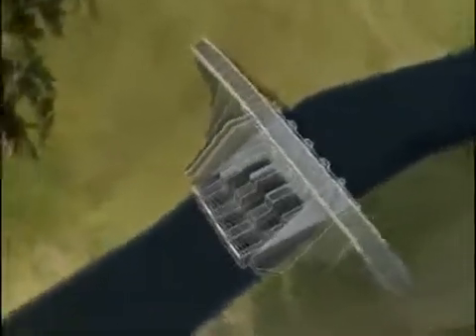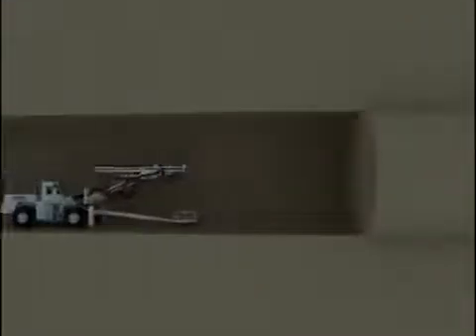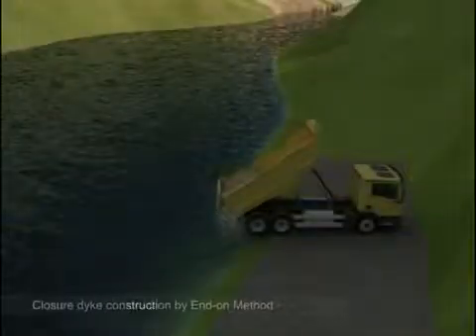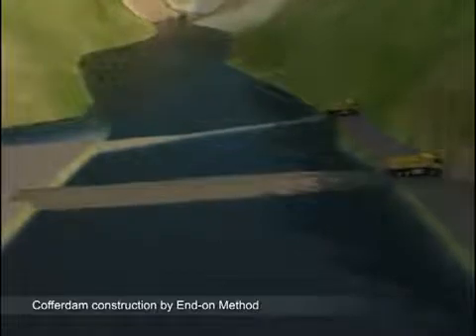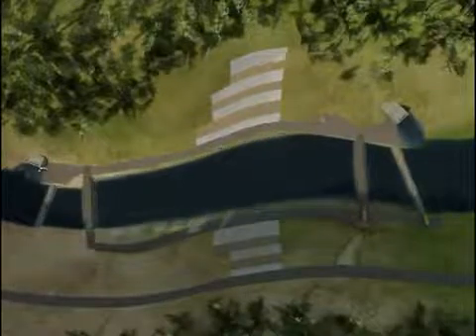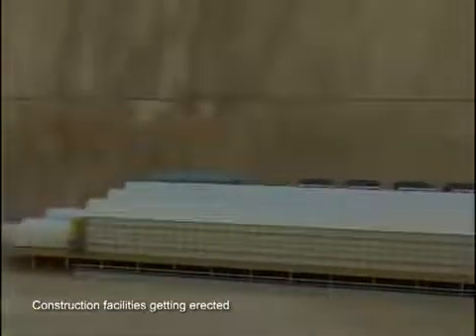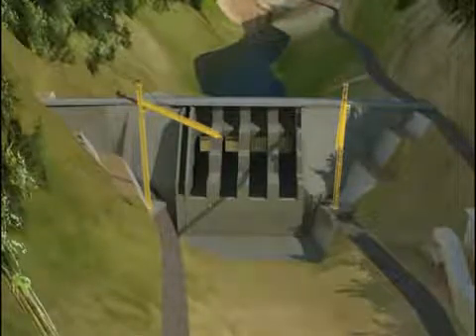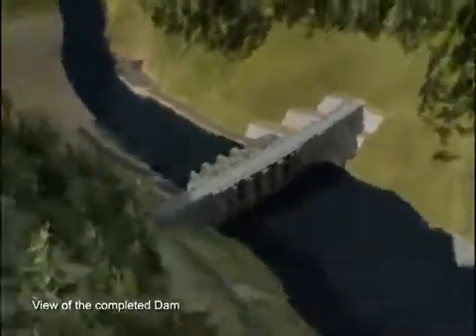Dam Construction animated documentary, How to construct a small dam.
Dam construction , This video is for basic concept for dam construction ,